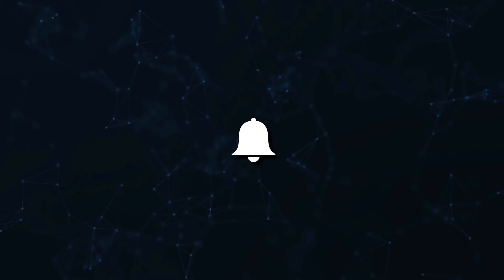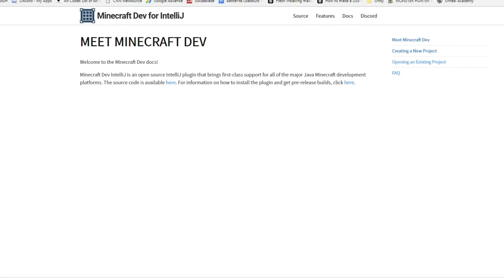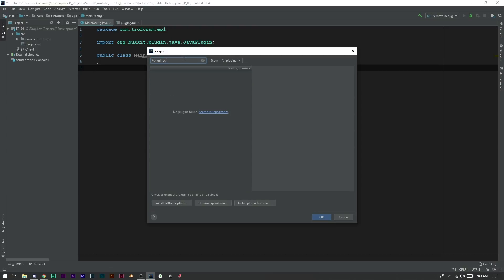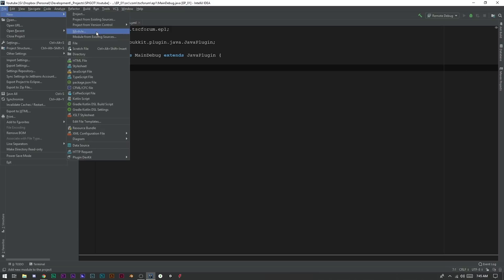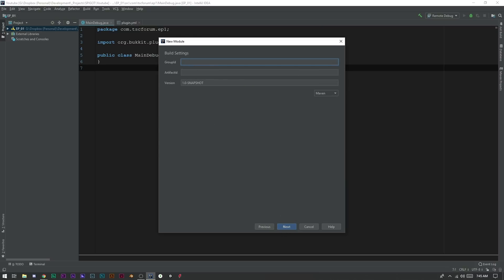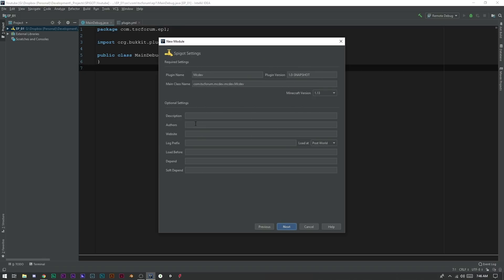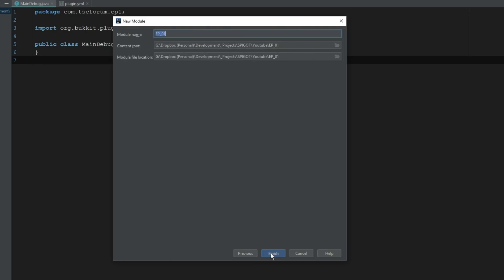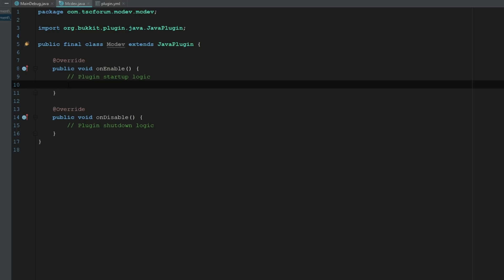Bukkit Coding Tutorial (1.13.1) - Minecraft Dev For IntelliJ (Maven & Gradle) - Episode 2